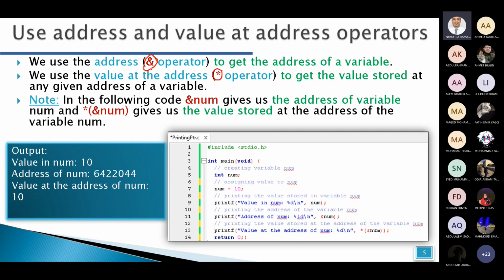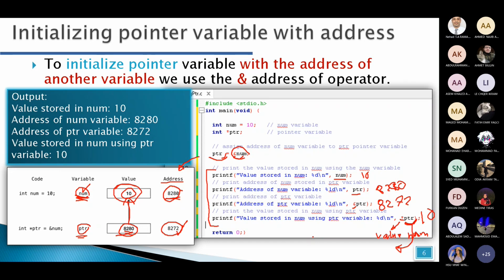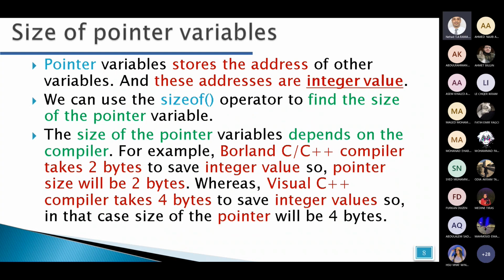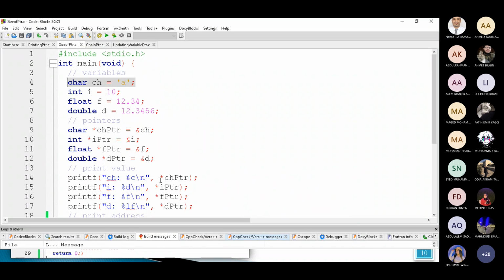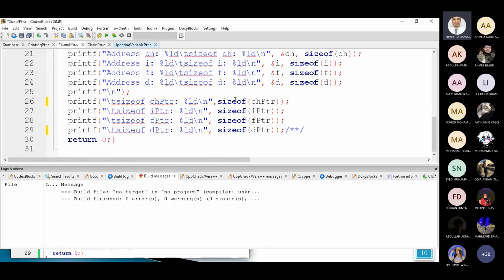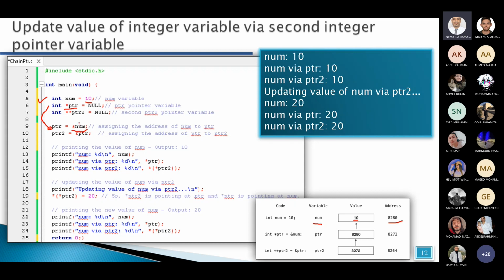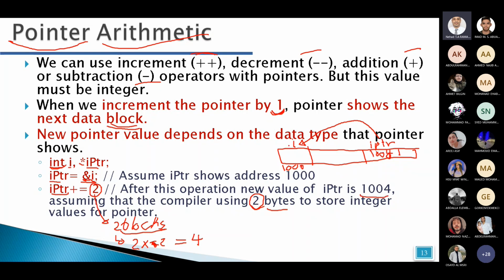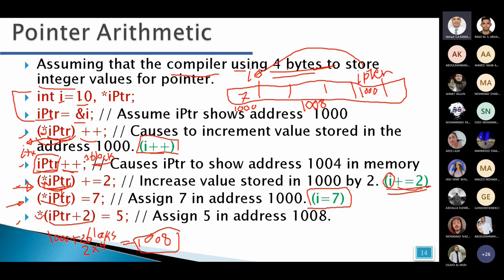Lec4- Pointers-part1(Prog2)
Use address and value at address operators
Pointers for the variables
Pointer Arithmetic